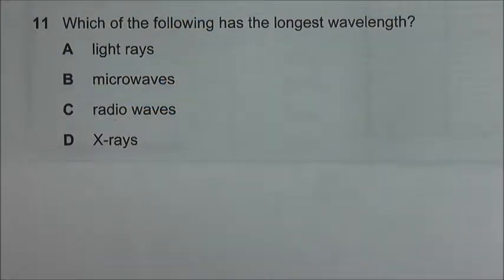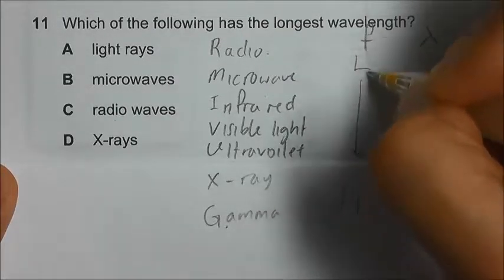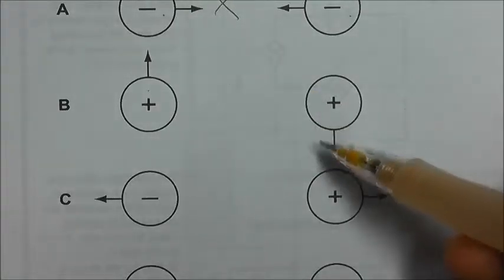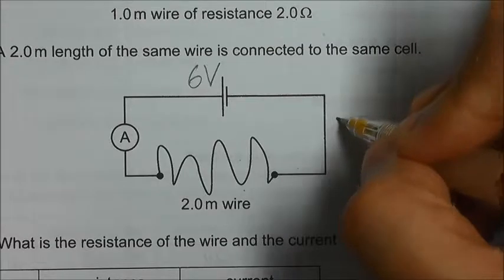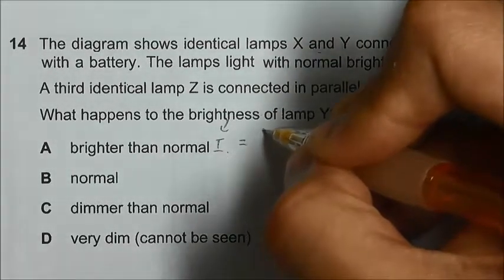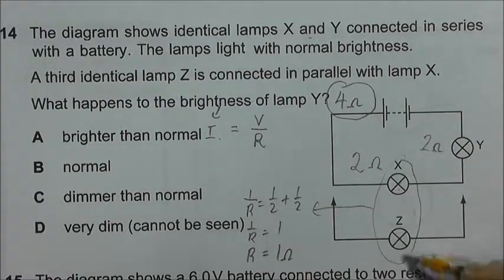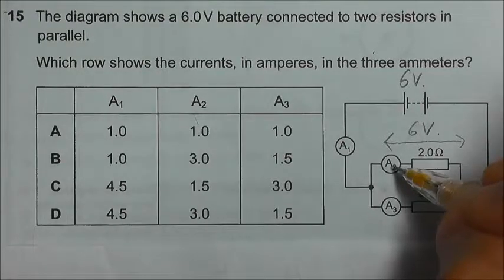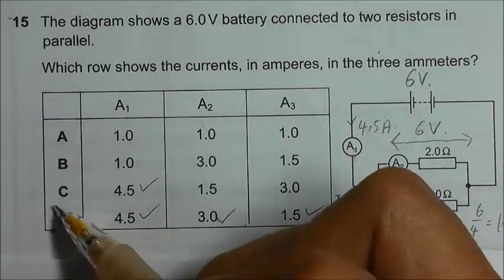2007 O' Level Science Physics P1 Qn 11 to 15